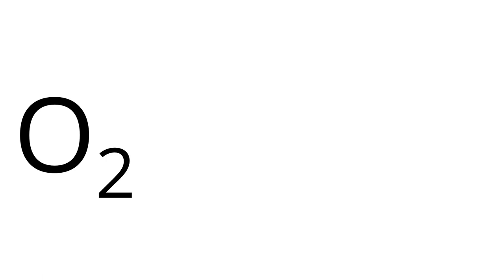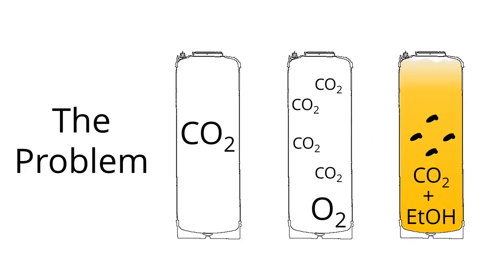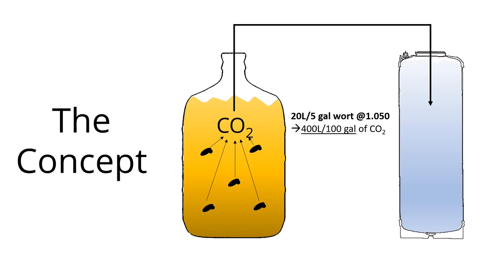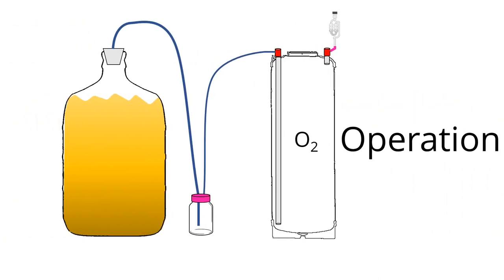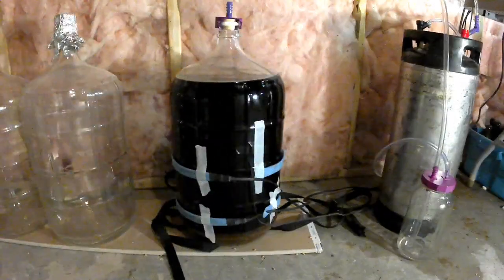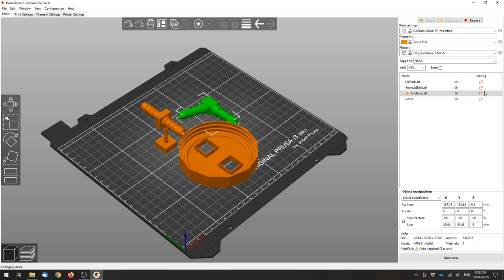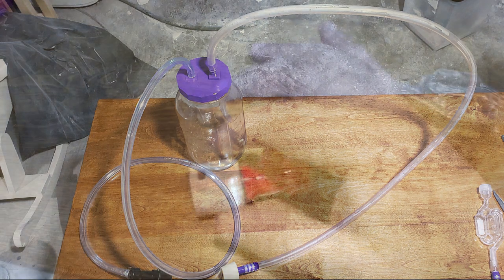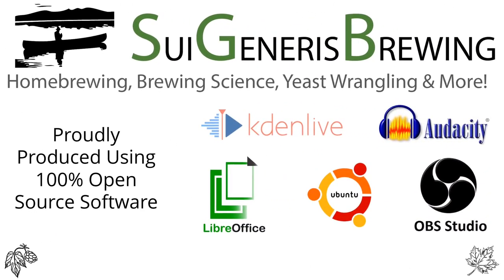Purging a Keg in 3D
This simple, 3D printed device allows you to use the carbon dioxide produced by a fermentation to purge a keg. This minimizes the oxidation of beer stored in the keg, and by using the CO2 produced by fermentation, saves on CO2 in your gas cylinder.